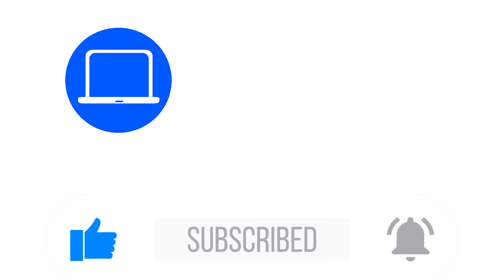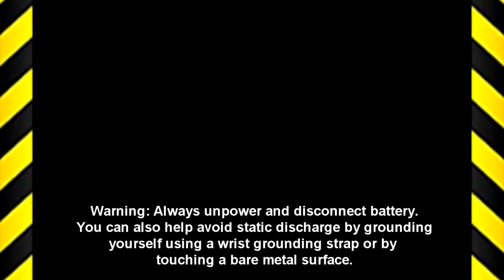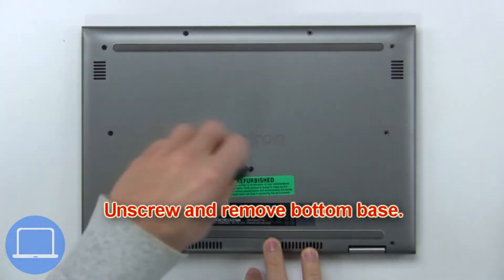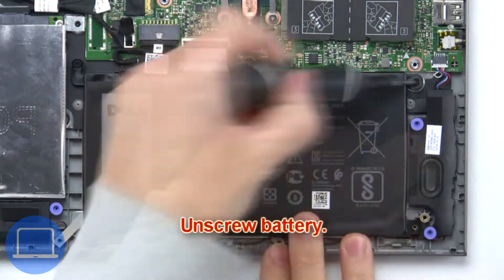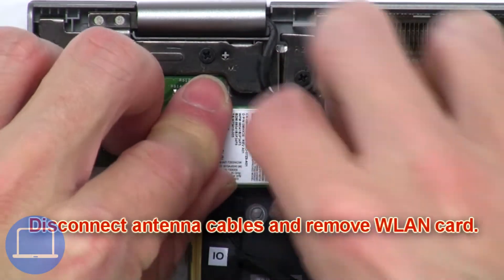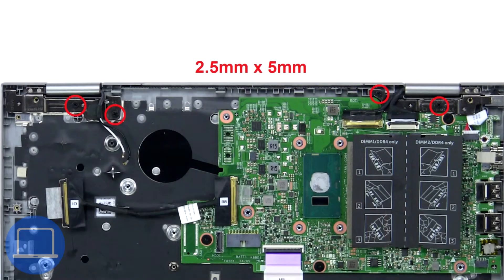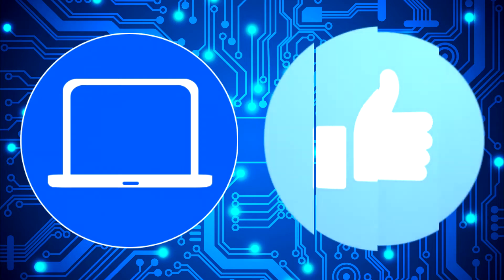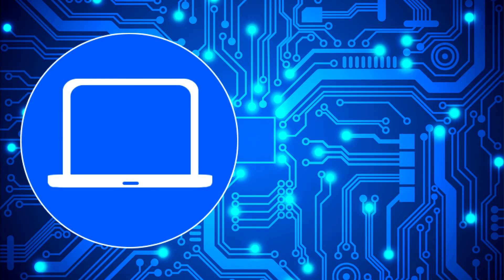Dell Inspiron 5368 2-In-1 (P69G001) Display Assembly How-To Video Tutorial